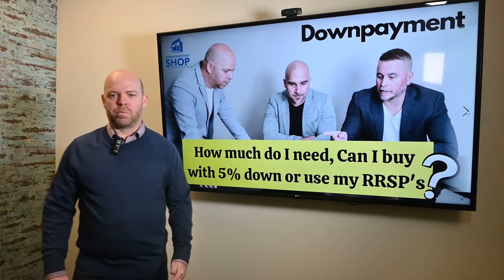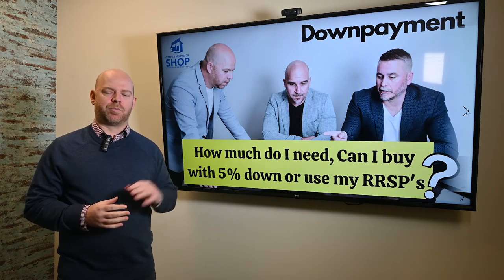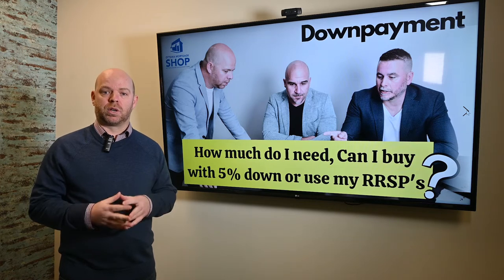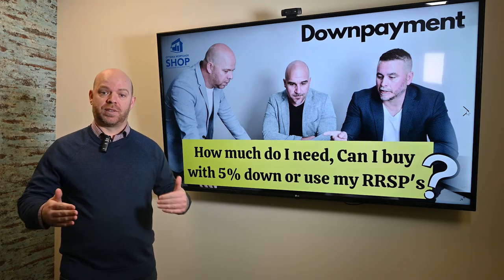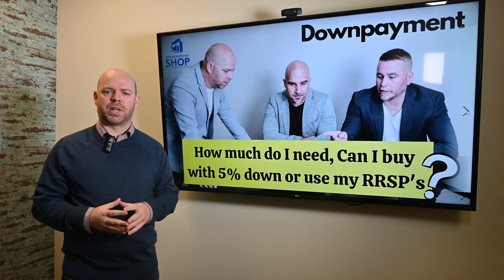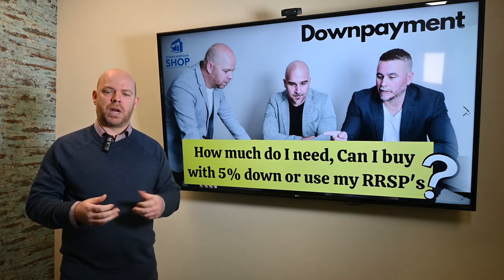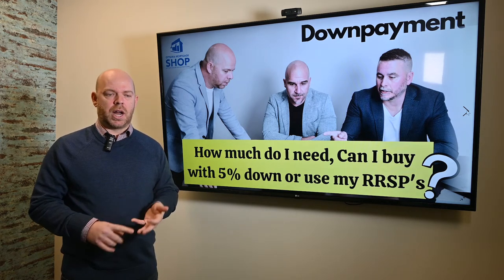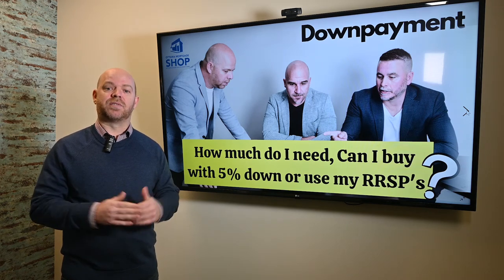How Much Downpayment do I need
The minimum downpayment amount for buying a home with a mortgage is 5%, and if you choose to have 5% down you'll need to go through CMHC for mortgage insurance. (this will cost you a little more).

20% downpayment is always the way to go if you want to save a bit of money and not have the CMHC costs.

Not everyone has the 20% to put down, and if you're a first time buyer you have the option of using your RRSP's towards your downpayment.

The government gives you a one time chance to do this, with no tax, the only catch is that you have to buy within that year and you have to repay the money back, up to $35,000, over the next 15 years.